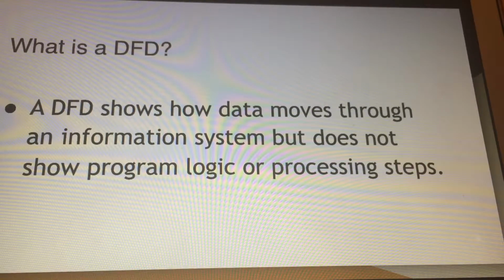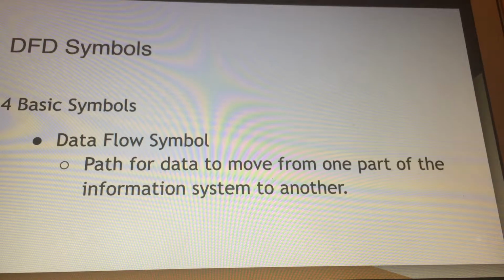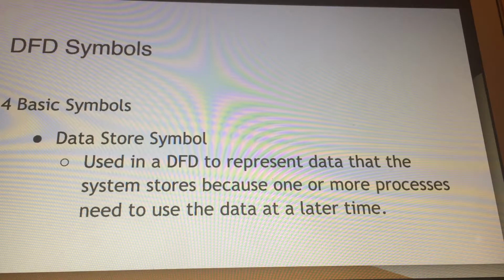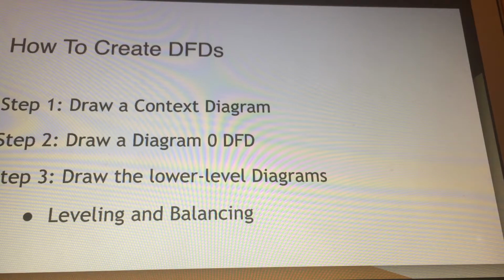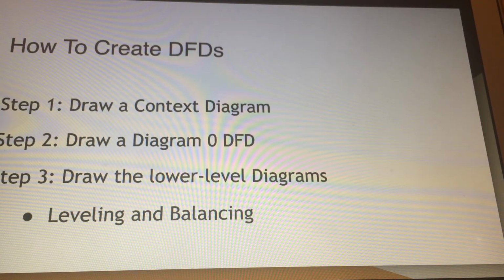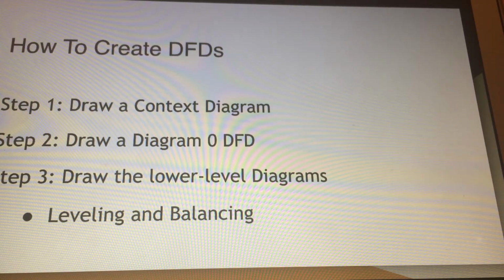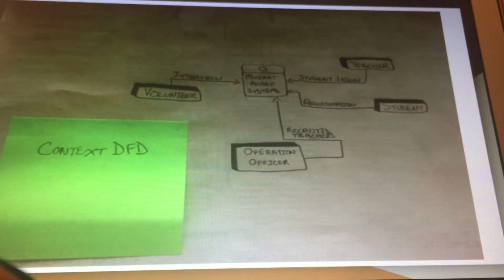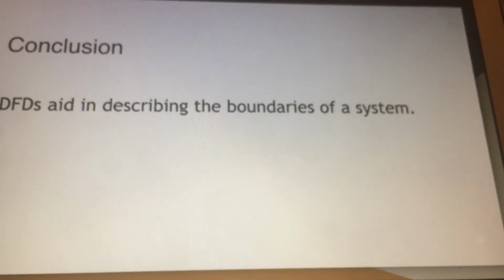DFD For System Analysis